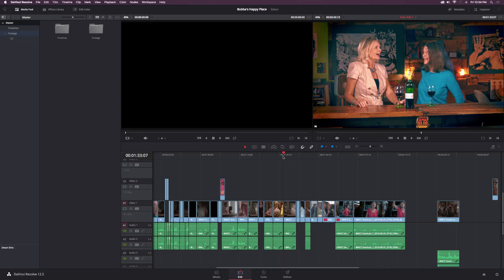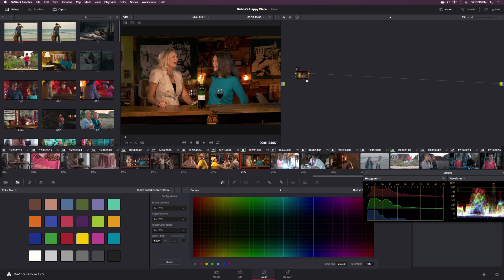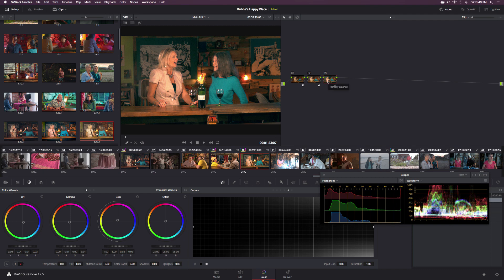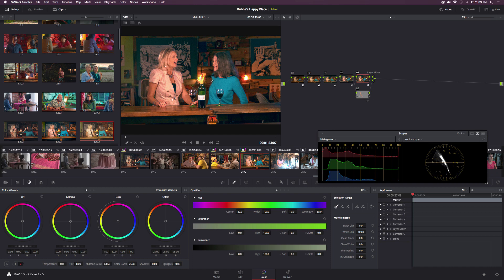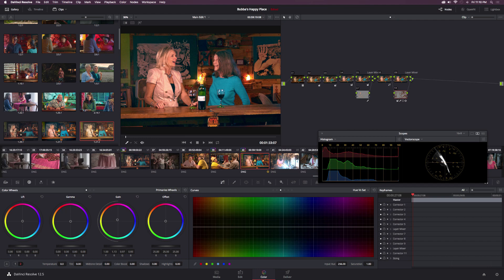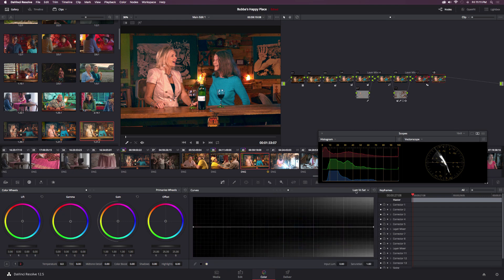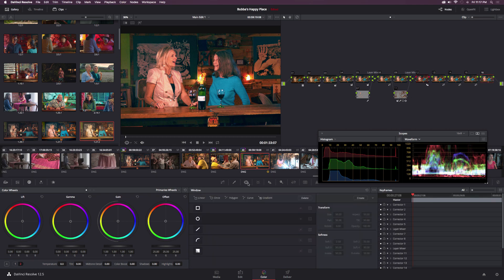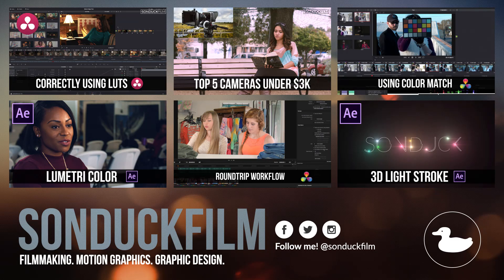DaVinci Resolve 12: Color Grading Guide for Pro Correction Tutorial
Whether you are a beginner or have been using DaVinci Resolve for some time, this Tutorial will serve as your color grading guide for professional correction. We will be taking a look at most of the tools for correcting in DaVinci Resolve 12.5. We will talk about RAW and  compressed video, color match, LUTS, color wheels, secondary adjustments, curves, layer nodes, masking, isolating single colors and objects, tracking, creating vignettes, and much more. Sit back and enjoy this in-depth tutorial on DaVinci Resolve.

X-Rite ColorChecker Classic